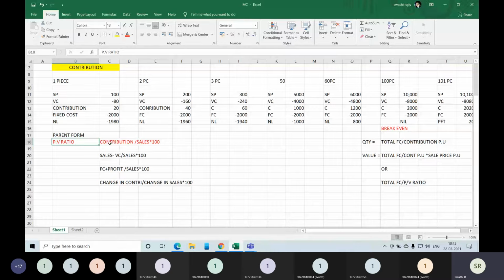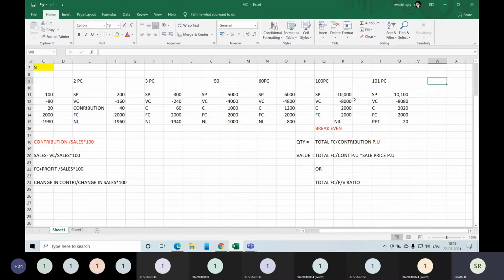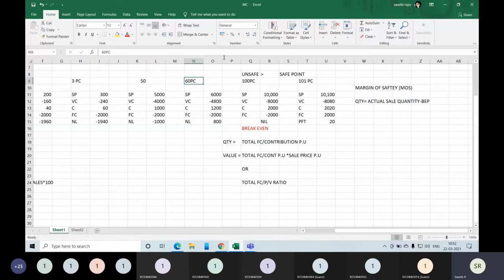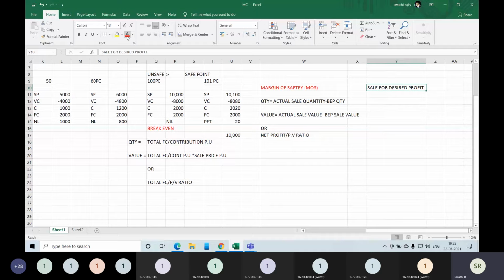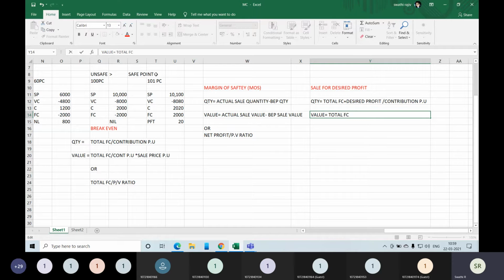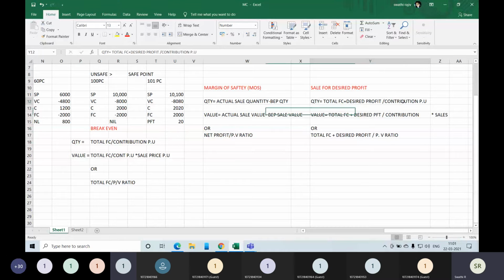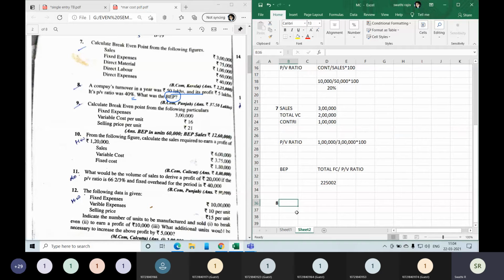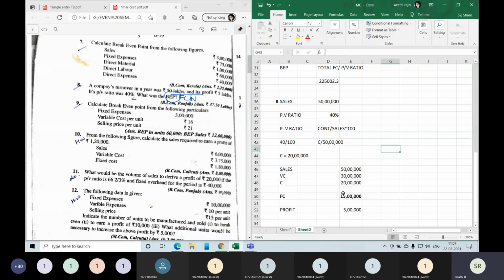Standard Costing- Material variances